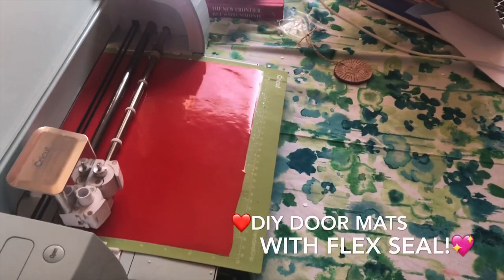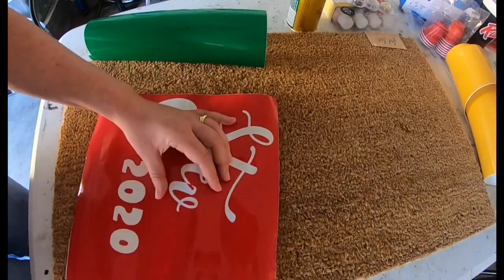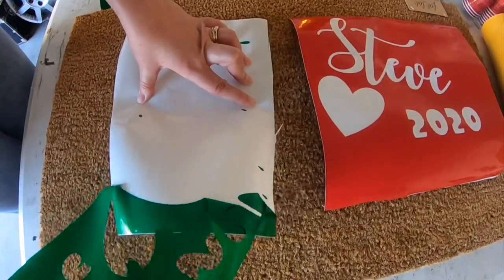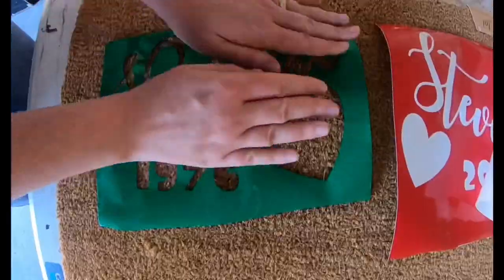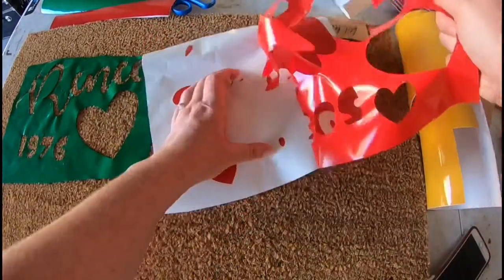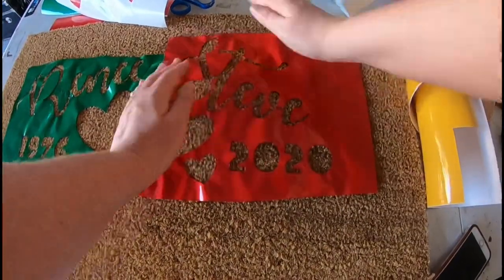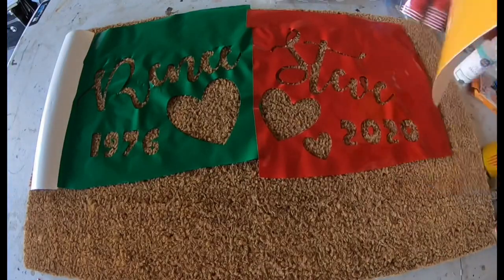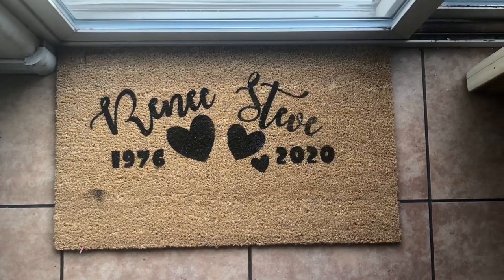Custom Valentine's Day/Anniversary Door Mat